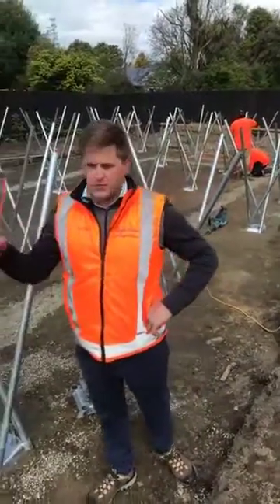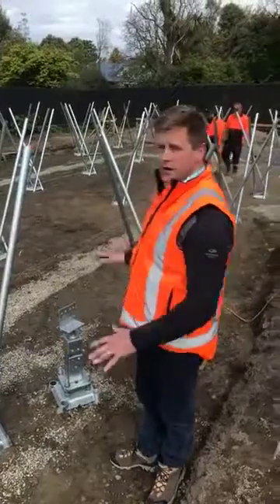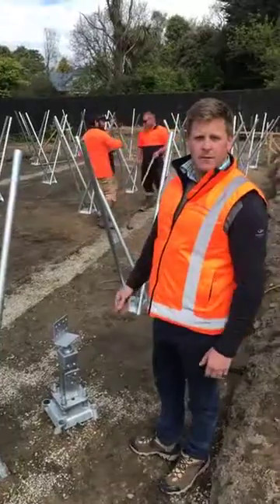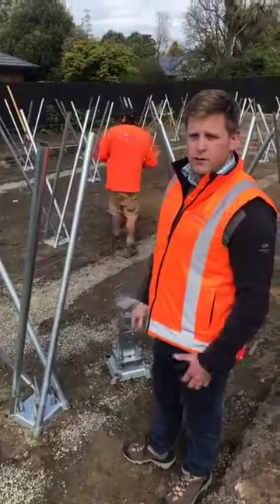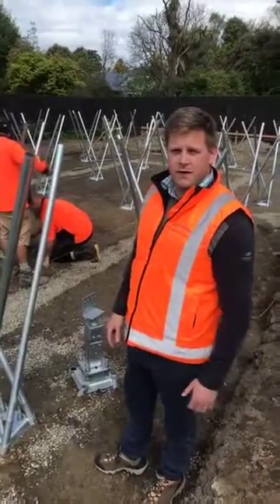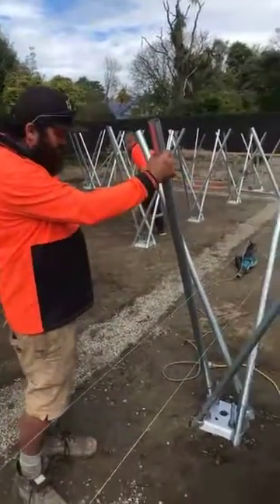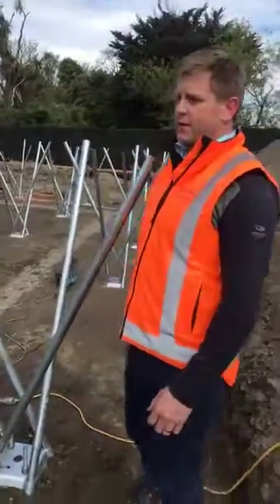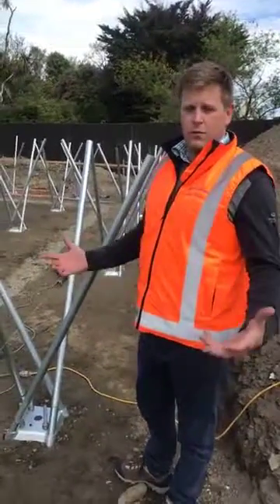Surefoot Footings Systems in TC3 Soil Conditions in Christchurch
Surefoot Systems is being used in Christchurch's seismic TC3 soils as a solution for piles houses. Each Surefoot plate comes with 100mm lateral adjustment and 150mm vertical adjustment.